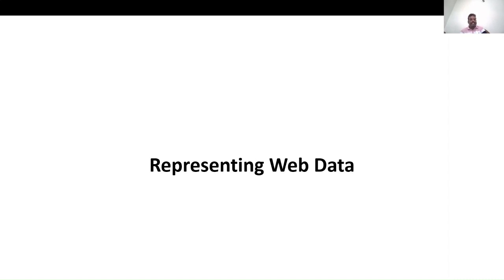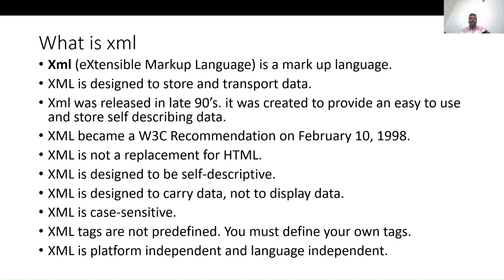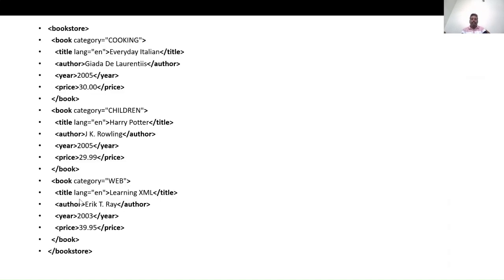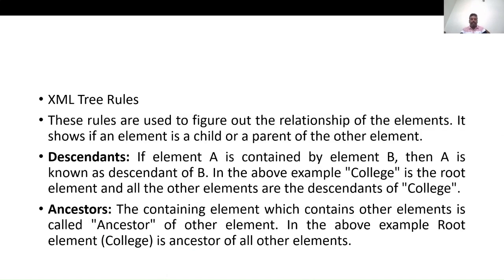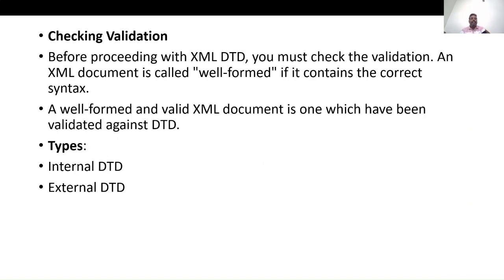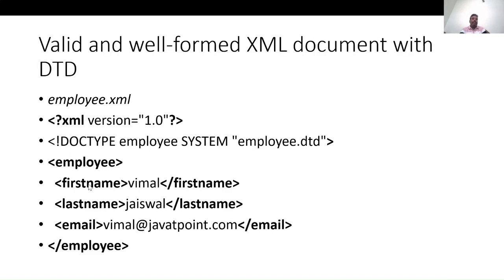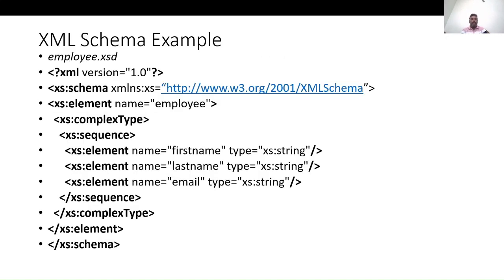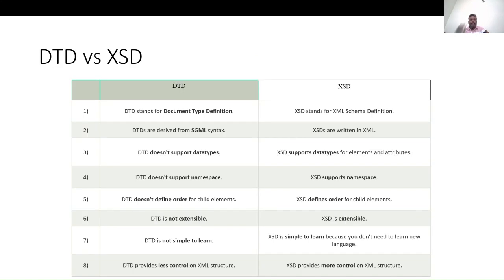20IT502 WEB TECH UNIT 4